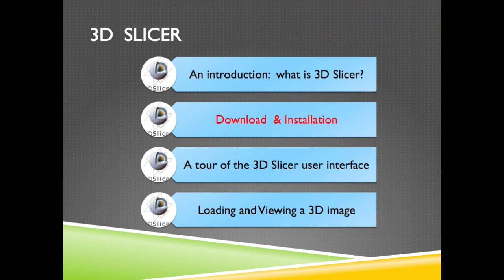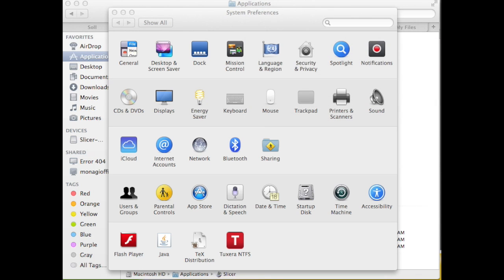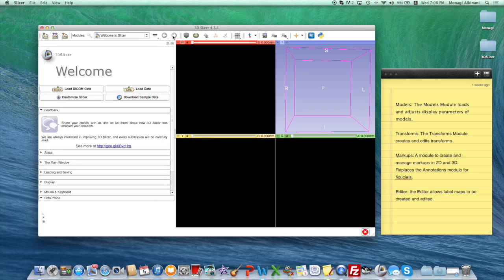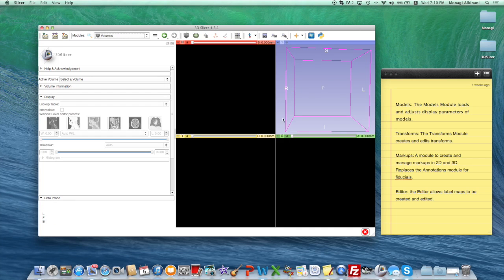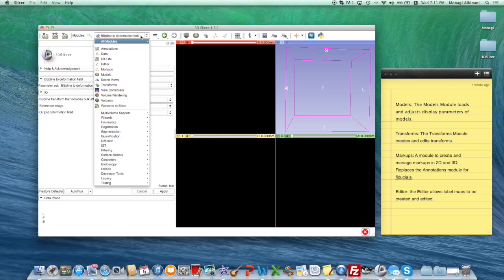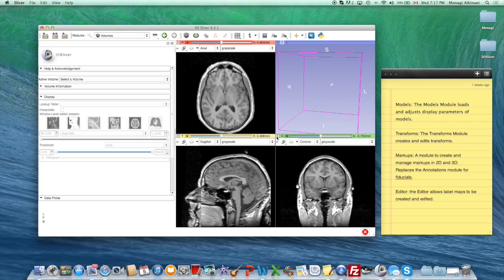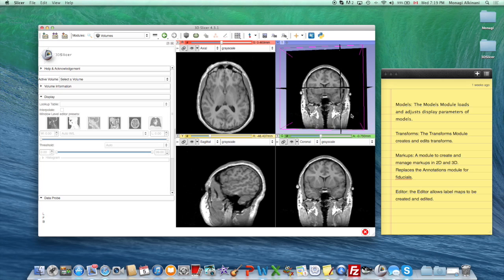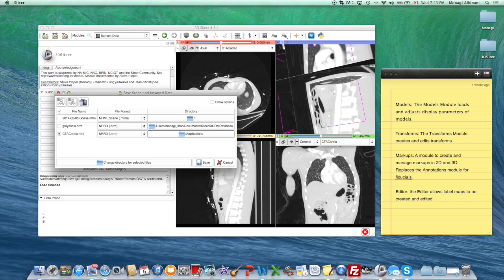3DSlicer_L1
This video is about 3D Slicer